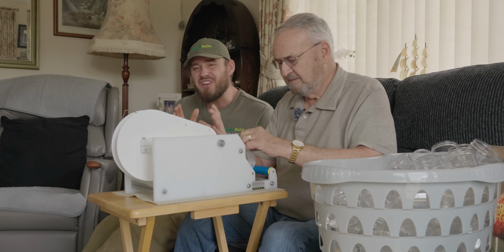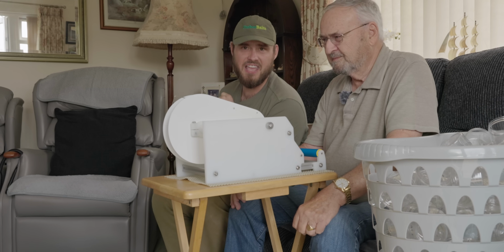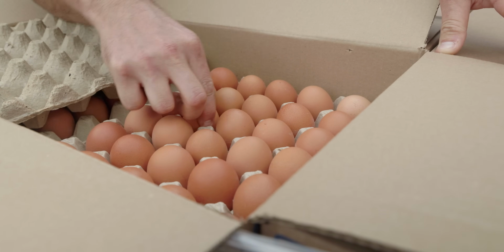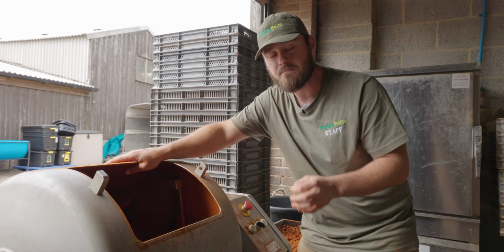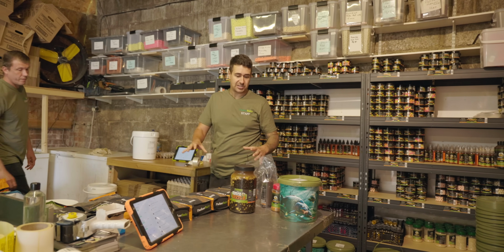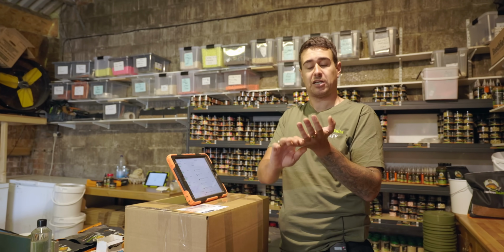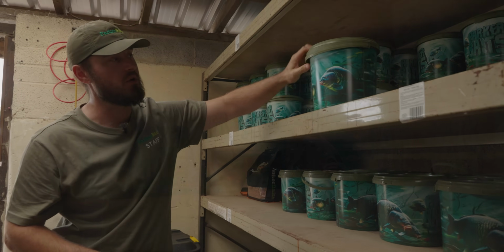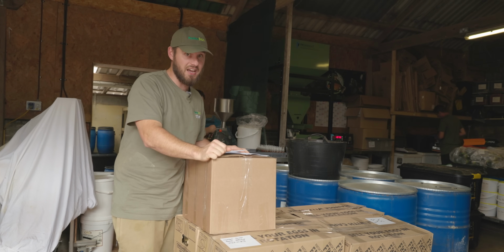Inside the Boilie Factory!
Join Ben and the Parker Baits team as they take you on an exclusive behind-the-scenes tour of the Parker Baits HQ. In this video, we showcase everything from our bait production and double-dusting process to fulfilling over 1,000 orders a week.

Meet the family and see how we create our fresh, top-quality bait, including our OG Fish range using only the finest ingredients. We also introduce our new particle line, perfect for carp anglers looking to up their game!

Highlights include:

- A visit to Ben’s granddad (aka Grumps) who shares his role and history in the company.
- A look at the magic behind producing our popular "Magic Beans" baits.
- Insight into how we maintain consistency and quality despite varying conditions.
- Exciting new shop partnerships and details on our flagship store setup.

What do you want to see in future vlogs?

Today you join myself and the team here at Park of bat HQ and we're going to go over well I'm going to go over behind me the factory side the cooking process the double dusting alongside Foo over there so I'm really excited for that but here's Tom and he's going to let you know what he's going over so I'm going to show you guys how we fulfill over a thousand orders a week here at Park of eight talking you through our packing side of things where we process the orders label the orders pack the orders and ship them out to you guys but first just before we do that we're going to pop up to my good old Granddad I call him Grumps we're going to head up now and show you exactly what he's doing all right then Grumps here he is my mate hello there so how you getting on manyi natural magic beans this morning yes and a few hundred of them 400 to go 400 too so you join me in my granddad's place at the moment now the reason why I bring you up here is my Grandad not only is my two best mates and my Grandad and my brother now not only is mcgran a massive part of Parker baits he obviously gets involved very heavily with our stickering and also our potting up so C in the other room and I know Tom will touch on that in a second now as you can see we've got this very Technical Machine in front of us aren't we granny very technical and uh what it does is when you put it in it puts it on perfectly every time now the reality is here at Park of bit we're a small family run business I haven't got a multi-million pound machine putting on stickers as slapping them on like this and they're going out the door the true love and passion comes in VI my granddad cuz he is a fisherman as well K here on site and obviously a mom and dad and the team down there as well which it's very interesting for you guys to to sort of see this now this is one of various things you do on a daily basis gr you do these you do flat spot bottles absolutely sauce bottles um everything absolutely everything this is our OG fruit and nut sauces now over behind us I bring out Father Christmas sacks for Grand and he looks at me when I come in and he goes yeah cheers mate my painted GRE but there they are that's how they come and obviously they end up and again I'll show you the final product in a second so there's a little bit more of an Insight of how it works here but what I did want to do is as I can mention Granddad if I'm honest with you got me in to c fishing into fishing should we say so I remember going out didn't we used to go to stonum we did mate Lots yeah lots of it lunch and me early stages experimenting with ba adding curry powder on stinking out the Caravan weren we us to go down the LI gate that's very fond memories and what give me the love the passion for for this until that you know this 25 years on Grandad's still here today helping me and look how far Parker baits has evolved over the last three years what a difference yeah it's crazy is it it's crazy to think when I first sort of come up when at the early stage I come up sort of I don't know 100 bottles and that'd be that for the week wouldn't it do you mind doing this you go no problem Ben I'll get this sort for you and now it's more like four or five sacks sometimes on a daily basis but no he does help me no end and I've been forever grateful for my granded helping me and we come a long way since mixing up our flour and water